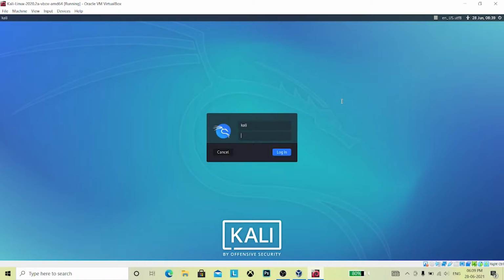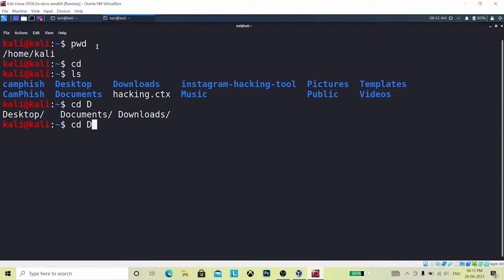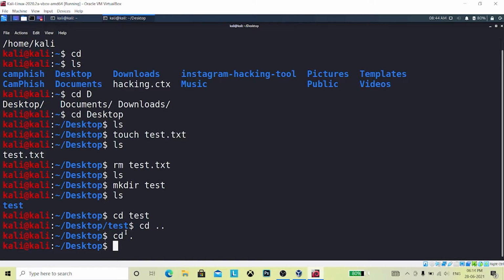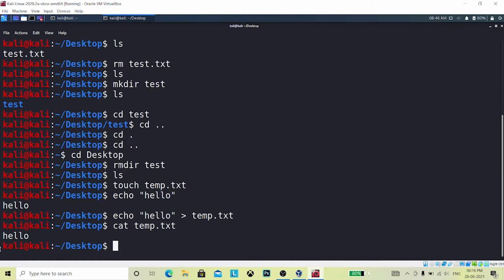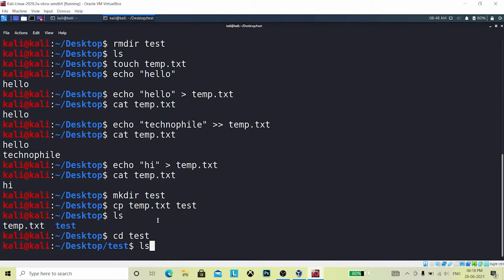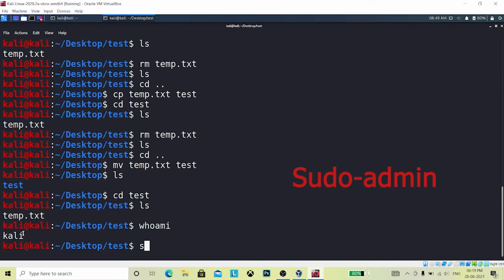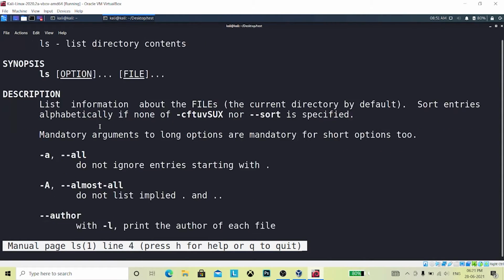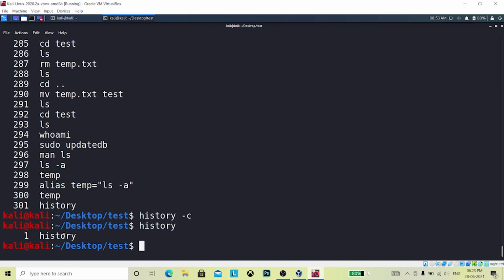Basic Linux Commands for beginners - Learn Linux | Fun Learn Ethical Hacking | #2 | ENGLISH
Hello everyone guys , This is the second video of the fun learn series to learn Ethical Hacking.
In this tutorial we will give you a quick introduction to linux and linux commands for aspiring linux students.

Contents of this Course:

1 - Introduction to Linux
2 - Quick Overview of Linux Distributions or Distros, such as Debian or Ubuntu
3 - Using the Linux Terminal
4 - Basic Linux commands for navigation and file manipulation.

We will go over 10 commands in this video, including: cd, ls, pwd, cp, rm, mkdir, rmdir, man and more.

This course can be taken by any professional who wants to be a Linux Administrator or wants to learn Linux.

Why learn Linux Administration?

Linux is everywhere. In your daily life, you are communicating with Linux servers, major internet sites such as Facebook and Google are using Linux servers. In addition, most modern televisions and Android mobiles run on Linux. At the root of it, Linux is free software used to control desktop, laptop, supercomputers, mobile devices, networking equipment, airplanes and automobiles and so on. With Linux knowledge and an inexpensive computer you can create tiny gadgets at home, making it a widely acclaimed weapon in your skills' armour.

Happy learning with fun learn series.